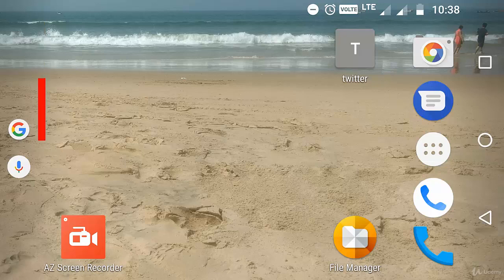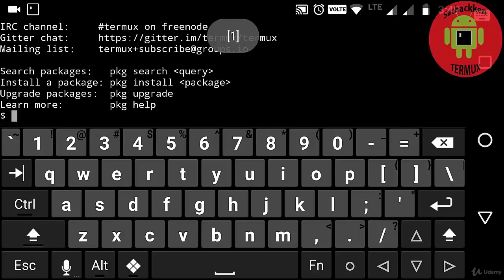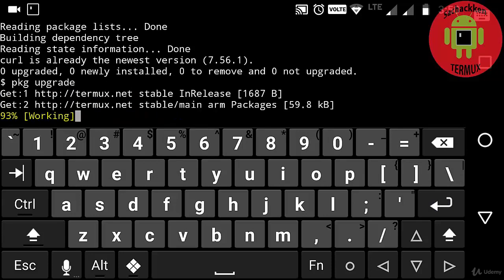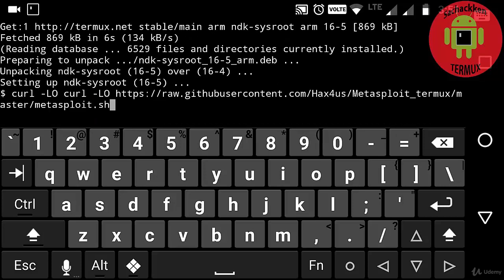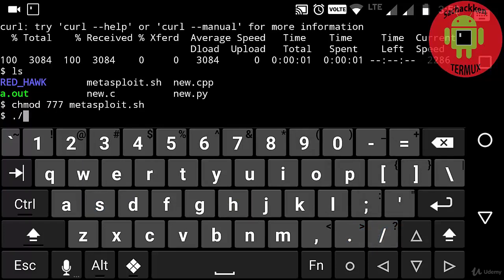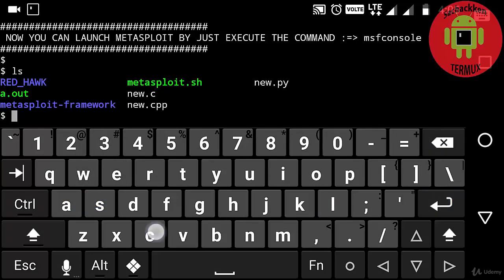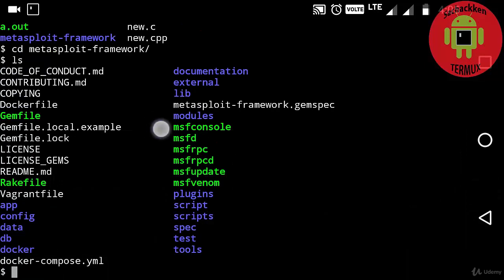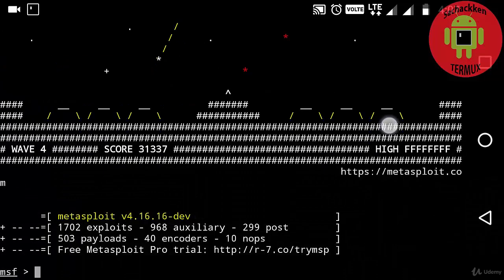12 Installation Metasploit Framework